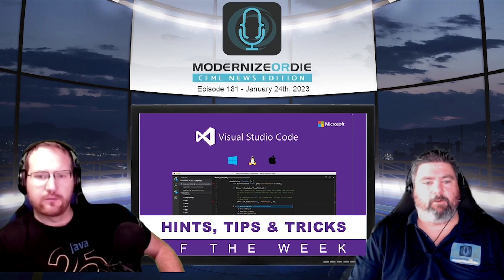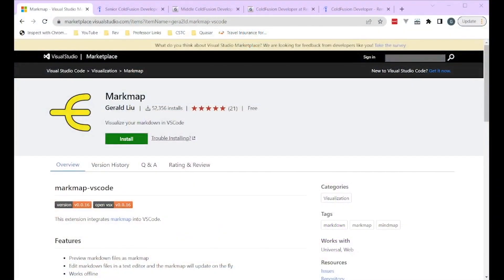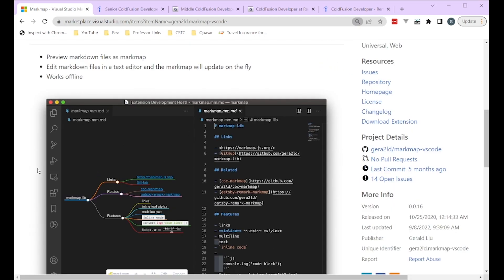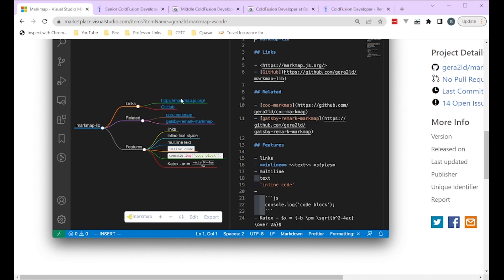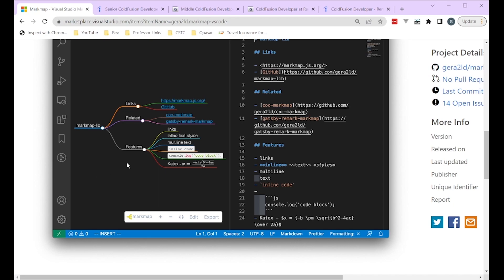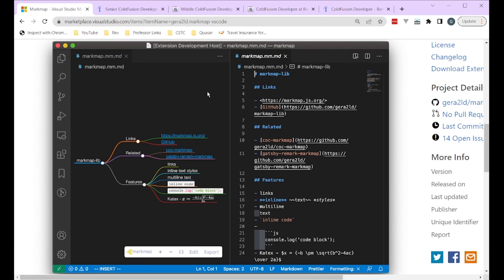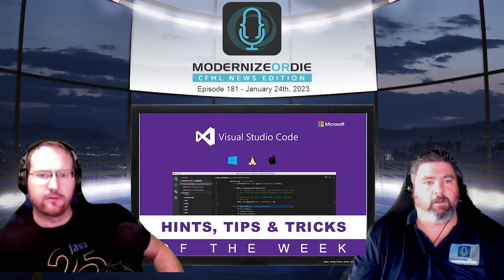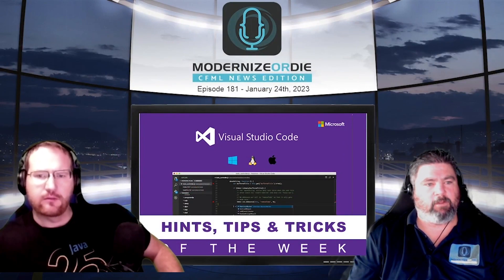Markmap - VSCode Hint Tip and Trick of the Week - 01/24/23 - Episode 181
Markmap

Visualize your markdown in VSCode

Preview markdown files as markmap
Edit markdown files in a text editor and the markmap will update on the fly
Works offline